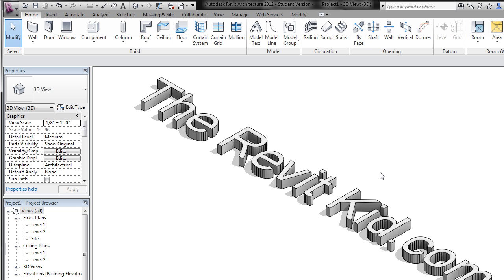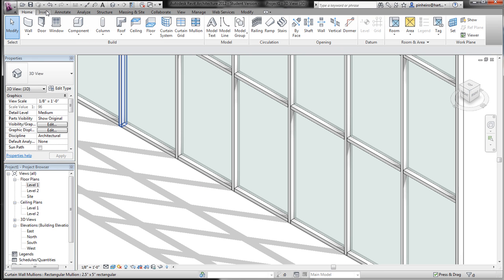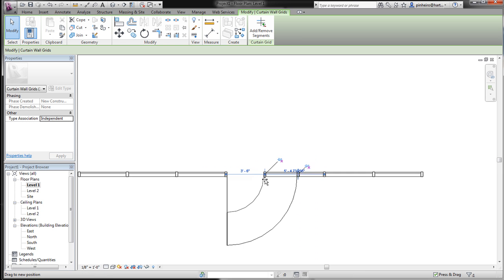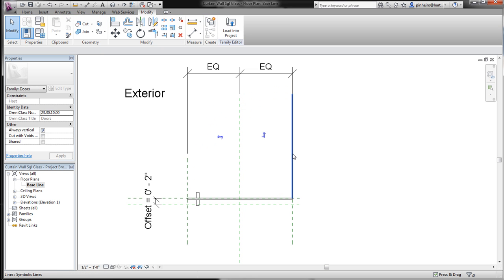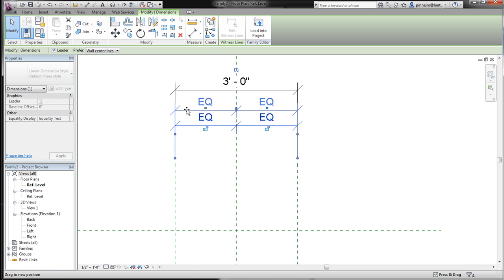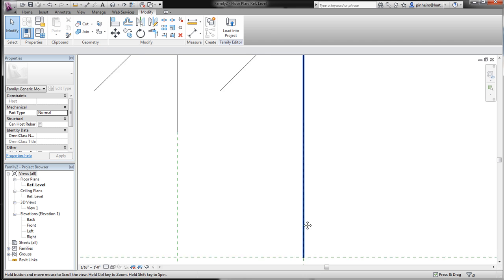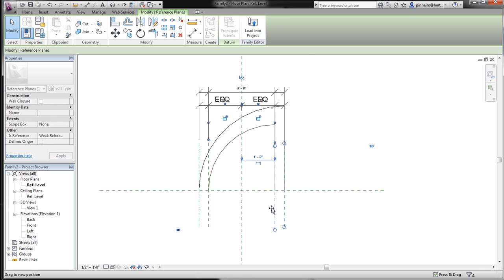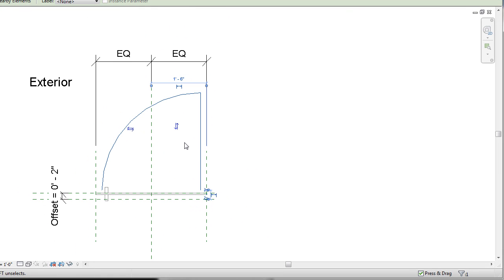The Revit Kid - Adjustable Curtain Wall Door 1 - Revit Tutorial